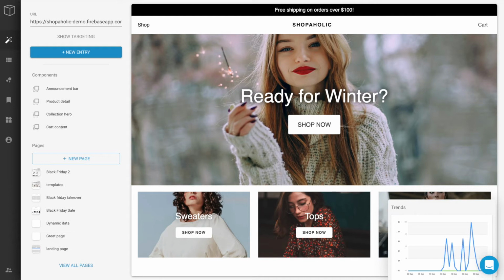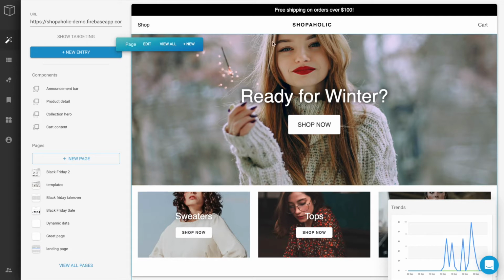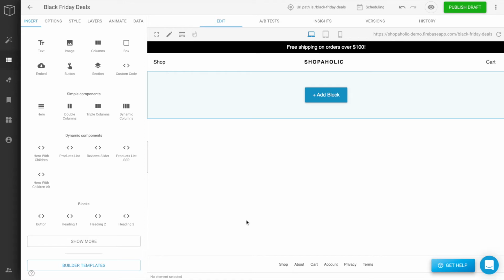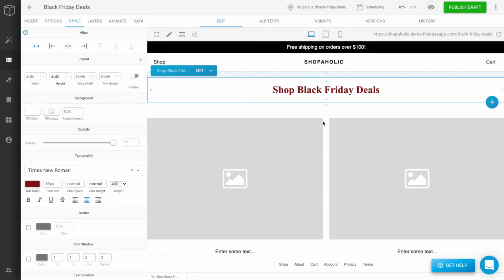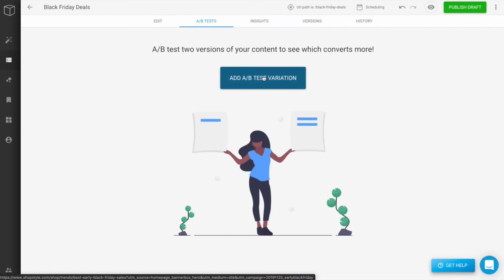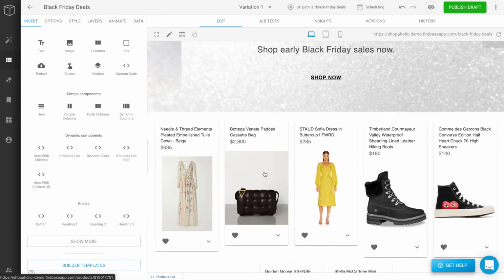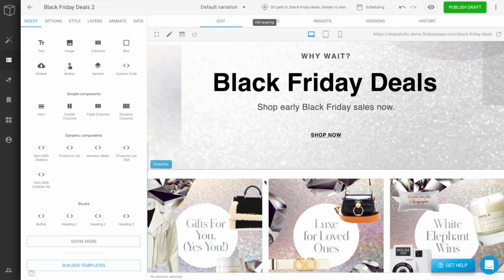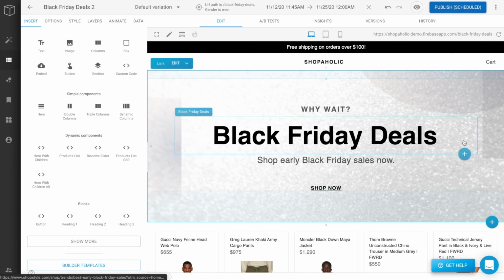Builder.io Visual CMS Demo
Builder.io Visual CMS demo to help get you started using a headless CMS with a visual editor.

[00:19] Studio
[01:00] Adding a new landing page
[01:48] Responsiveness
[02:03] Styling
[02:15] Creating and using templates
[02:55] A/B testing
[03:20] Adding product catalogs
[03:58] Segmentation and targeting
[05:26] Integrate custom drop zones